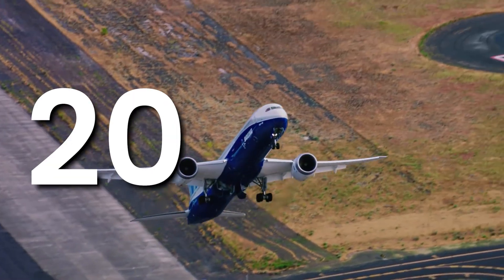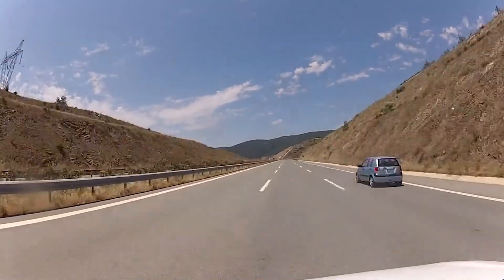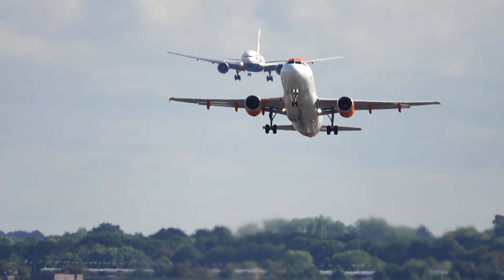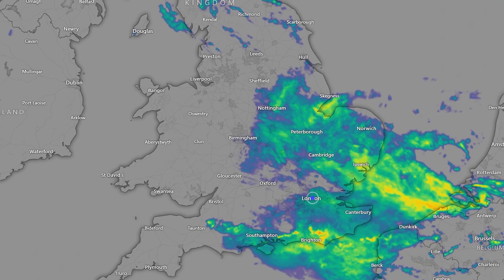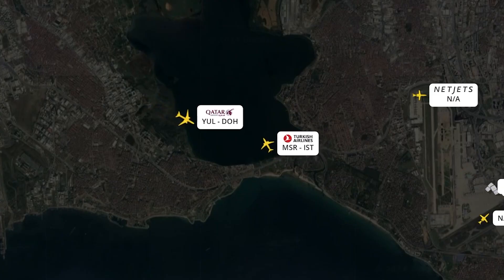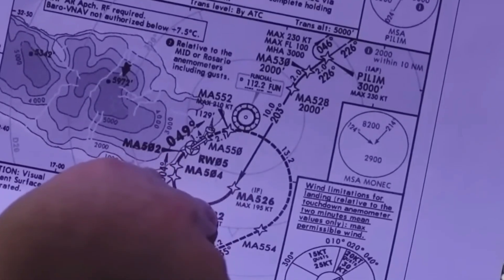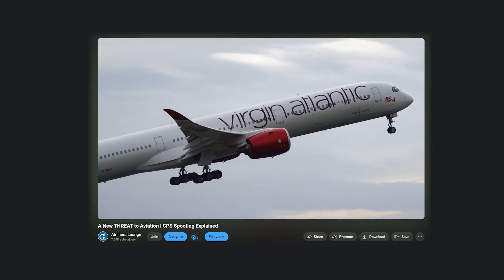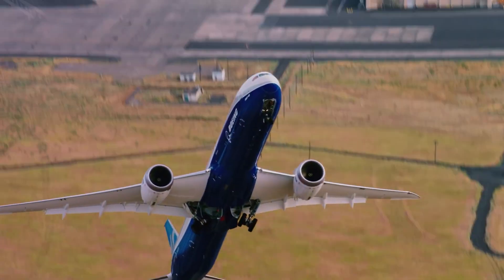Why Planes Almost Never Collide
Ever wondered how there can be so MANY planes in the sky, yet collisions between them is incredibly rare? There are plenty of reasons why these planes don't collide, and in this video, we'll be discussing them. From waypoints to airways, and TCAS to Air Traffic Control, we'll be looking in to why planes crash so rarely from a mid-air collision.

Our Gear:

📷 Cameras
Streaming / Video Camera
Aviation Lens

📽️ Production Gear
Vision Mixer

🔊 Audio Gear
Audio Mixer
Presenter Headsets
Aviation Mic
Field Mic
Field Mic Cheaper

🔧 Accessories
GoPro media mod (HDMI out)
Camera Zoom remote
Matt Cam Tripod

🔹 Get Involved:
We encourage you to join the conversation! Share your insights, ask questions, and connect with other aviation enthusiasts in the live chat. We'll do our best to respond to as many comments as possible.

If you would like us to receive 100% of your donation please use our tip link here!

We encourage Membership Gifting as our preferred support method - as this gives new viewers a chance to enjoy the emotes in the chat :)

Thank you - your support helps us keep all of our content free for everyone to enjoy!